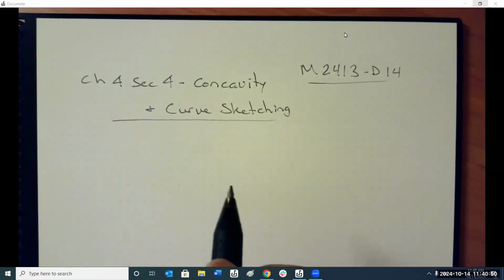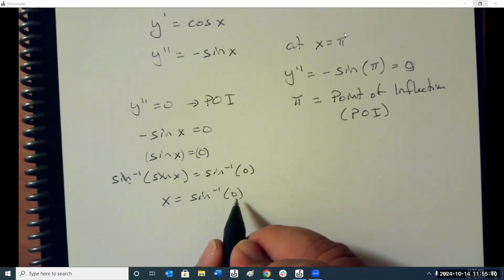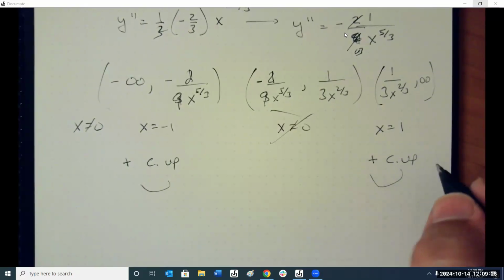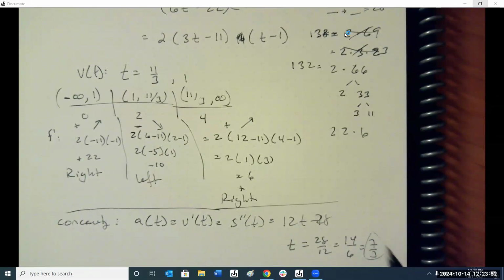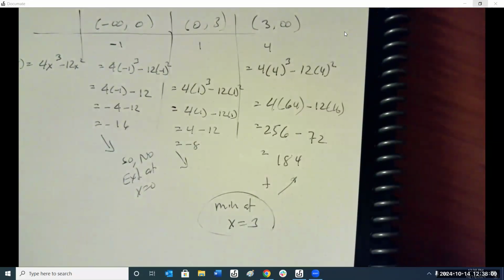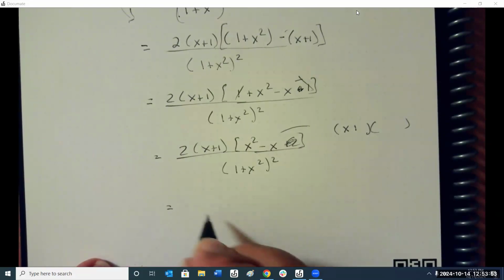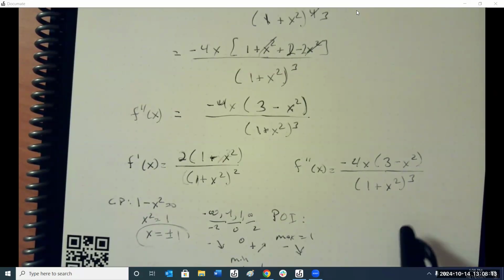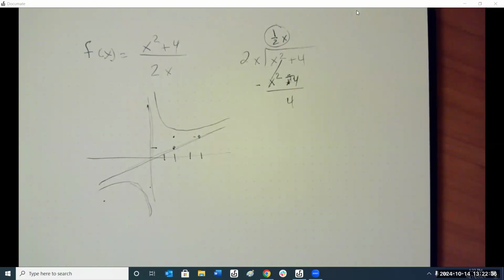MATH 2413 - CH 4 SEC 4 - Concavity and Curve Sketching